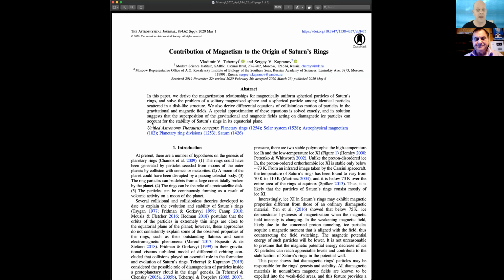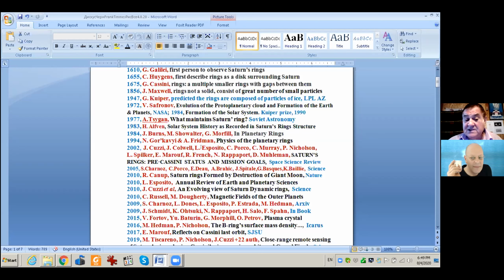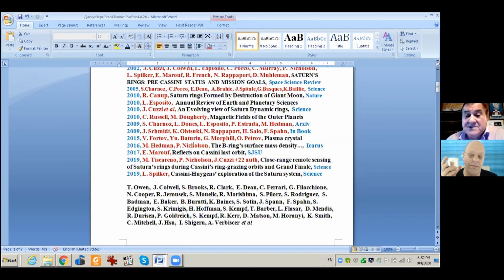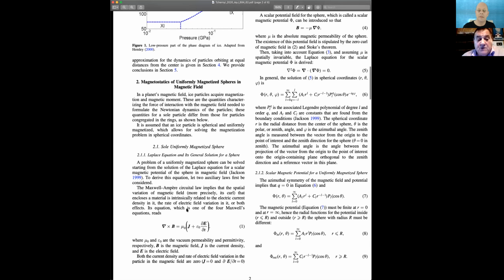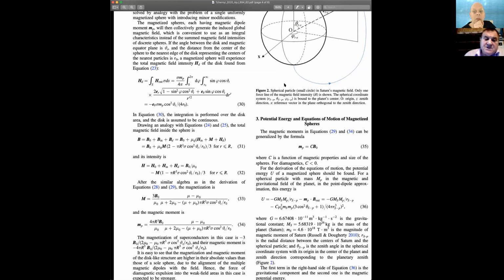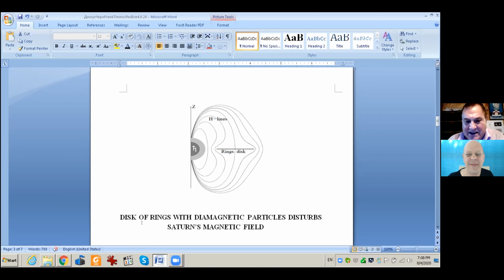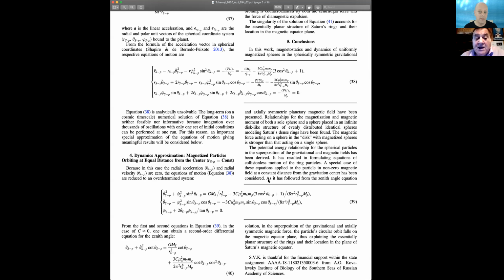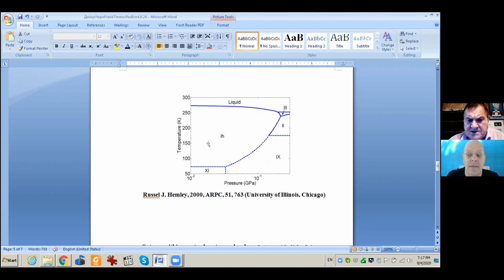AAS Journal Author Series: Vladimir Tchernyi on 2020ApJ…894...62T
Vladimir Tchernyi (Modern Science Institute) chats about his AAS Journal article on
saturn's rings and magnetism and where we can go from here given the published article.

Article: "Contribution of Magnetism to the Origin of Saturn's Rings"